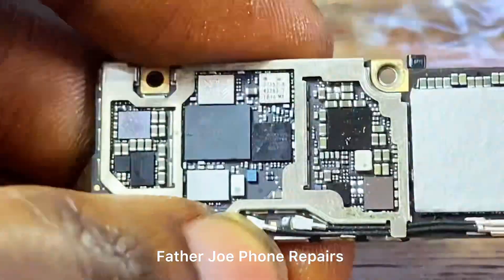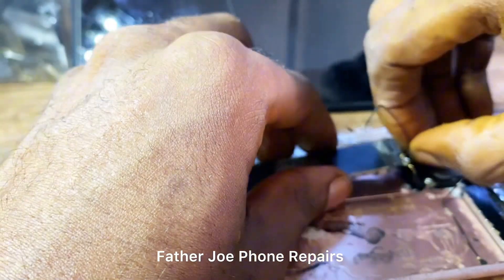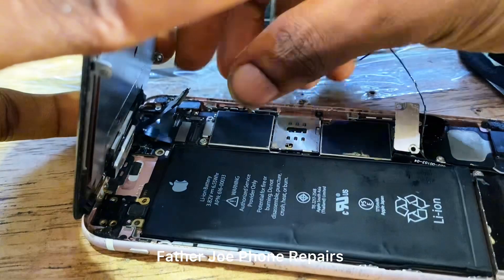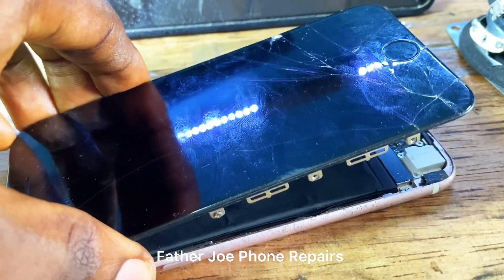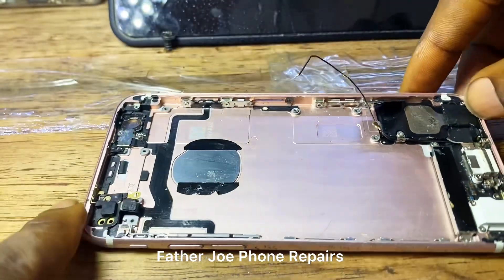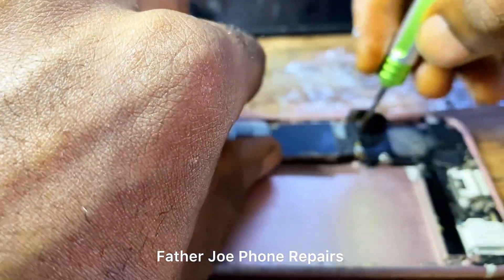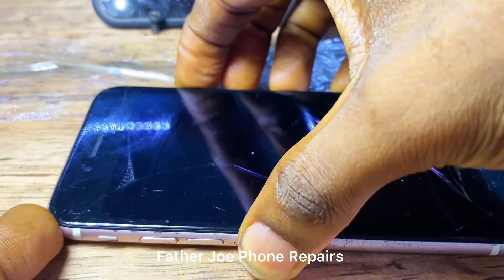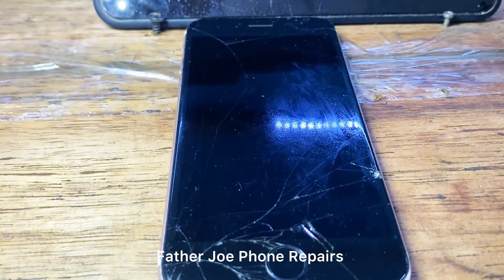How to fixed any iPhone that’s not booting ✅ ( part 2 )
In this video I will teach you how you can repair any iPhone issue